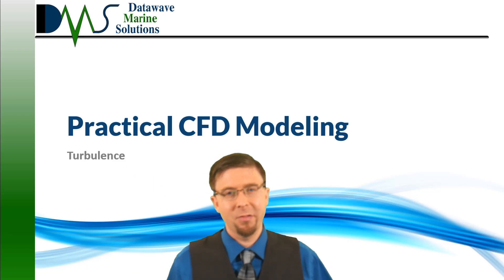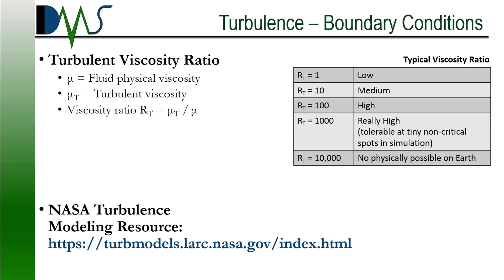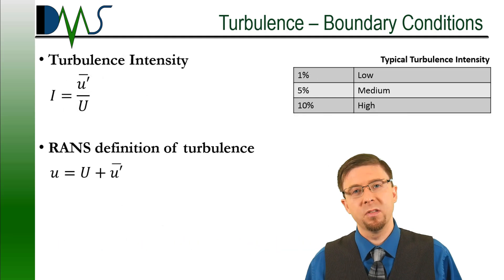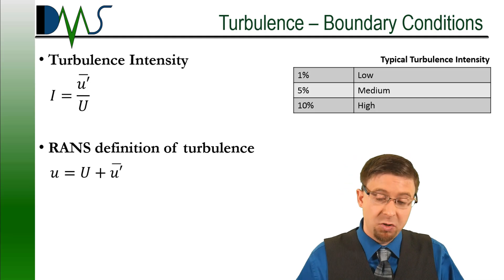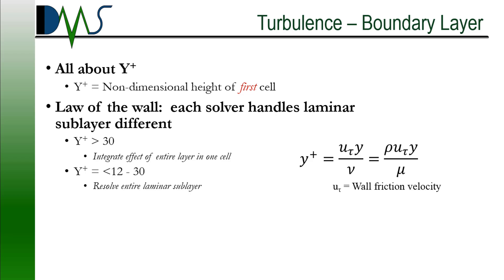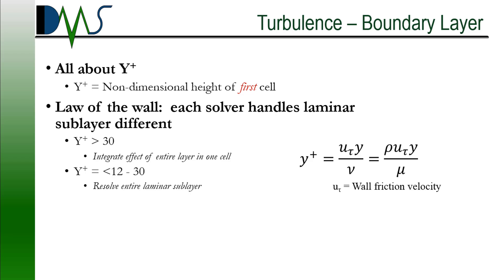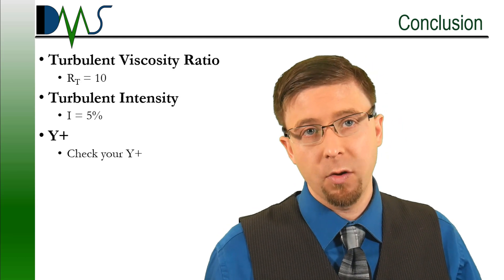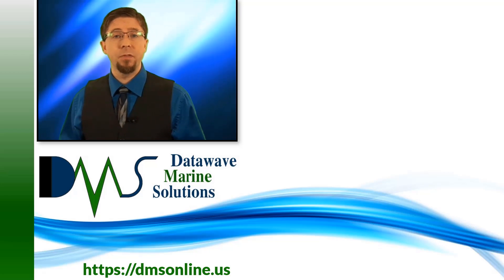PRACTICAL CFD MODELING: Turbulence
Turbulence demands modeling just like any other equation in computational fluid dynamics (CFD).  As the CFD engineer, you need to describe boundary conditions for your turbulence equations.  This article describes how to define boundary conditions for turbulence and provides typical values for normal simulations.

References

[1] Langley Research Center, "Turbulence Modeling Resource," National Aeronautical and Space and Administration, 03 Feb 2019. [Online]. Available [Accessed 05 Mar 2019].
[2] TCFD, "Axial Compressor CFD," TCFD, 31 Dec 2018. [Online]. Available [Accessed 31 Dec 2018].
[3] Atsushi Ueyama, "Progress of Time," Cradle MSC Software Company, 31 Dec 2018. [Online]. Available [Accessed 31 Dec 2018].
[4] YouTube Author: Holzmann CFD, "Holzmann CFD & OpenFOAM® - Dynamic Meshes in Multiphase Flows #2 (Topology Change, Ship Simulation)," YouTube, 10 Feb 2018. [Online]. Available [Accessed 31 Dec 2018].